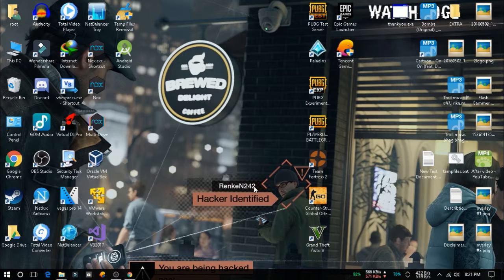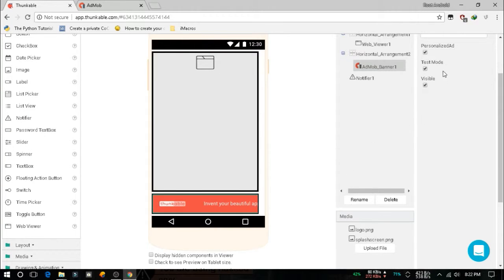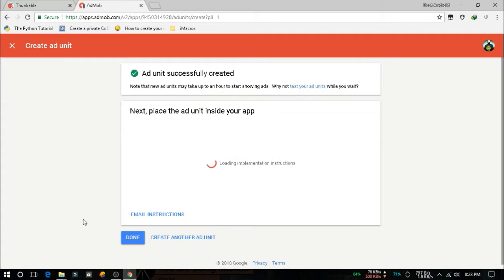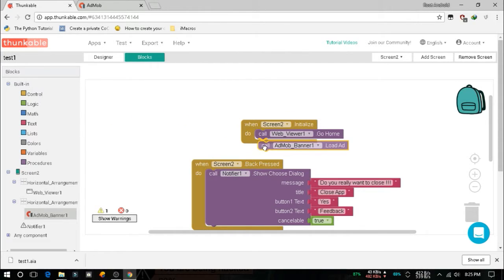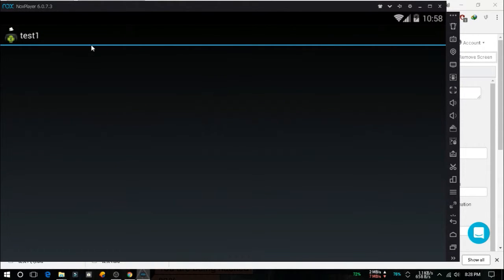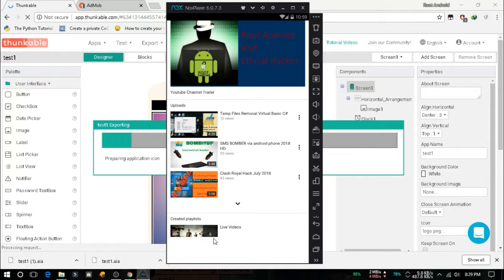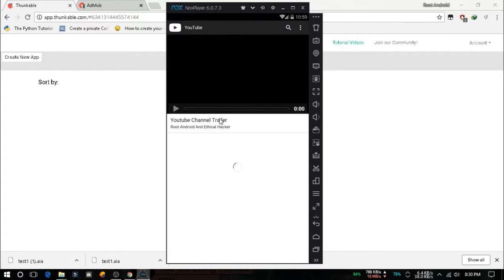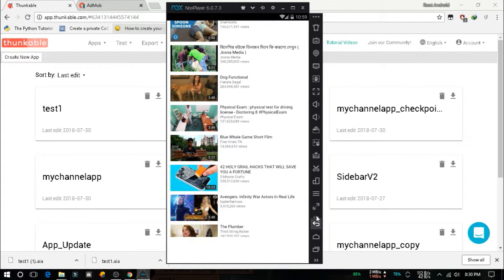Android App Tutorial #4|Add ads to android app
App download -
Support US
Do check our friend's channel !
See you in next video !